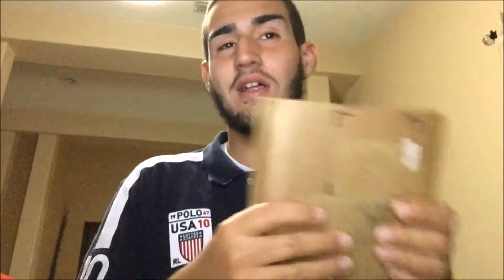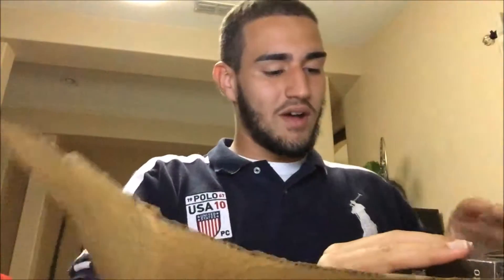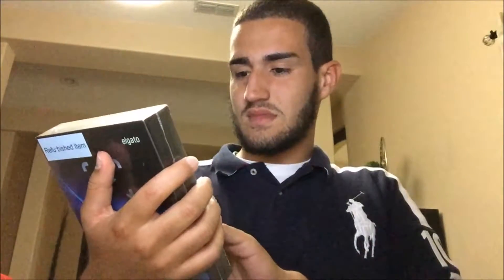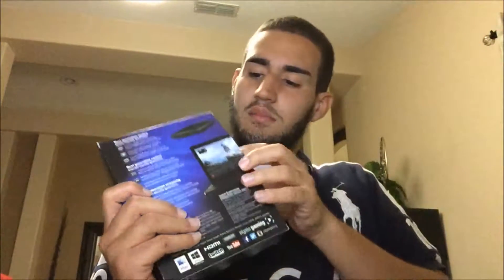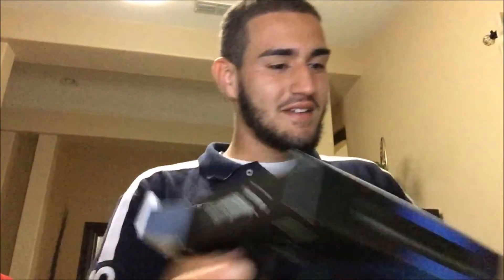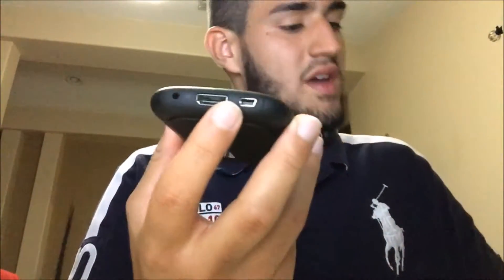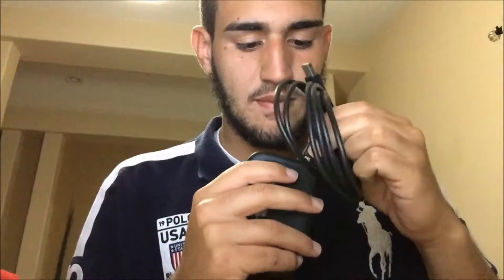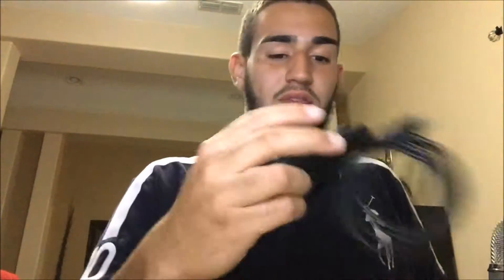Elgato HD60: Unboxing!!! Future Plans on my Channel!!!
Elgato HD 60 Unboxing!! Hoping to post grow my channel!! I want to learn how to make cool edits with the Elgato!!! Better content and commentaries coming real soon!!!